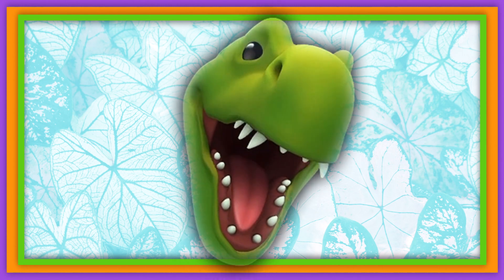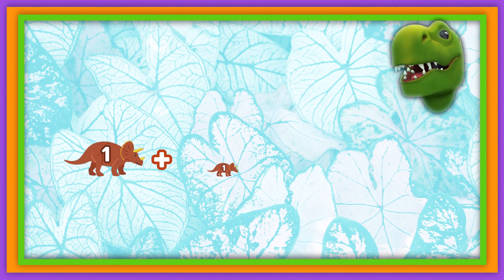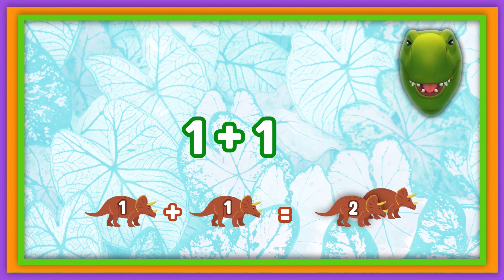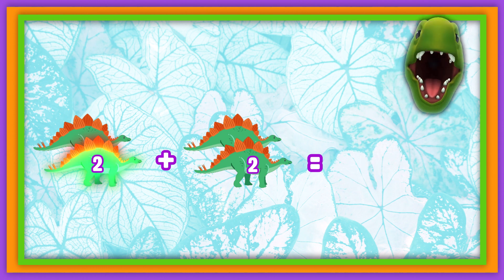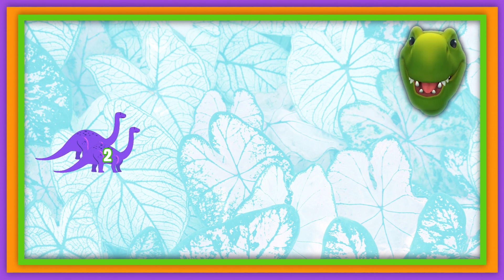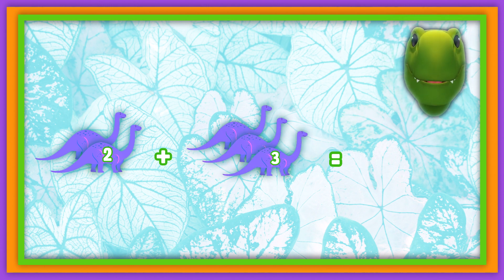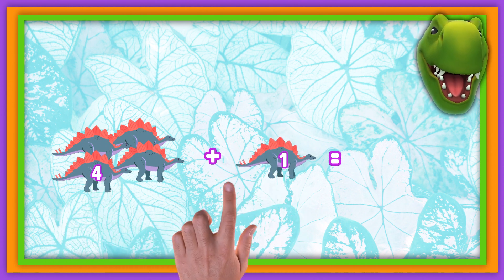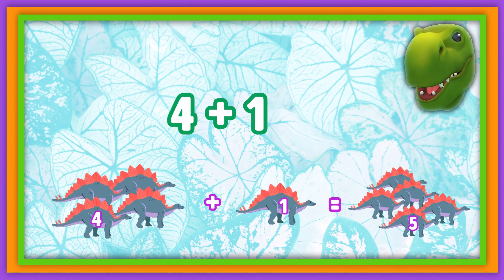Learn Math With Dinosaurs | Dinosaur Math for Kids | Addition & Counting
Learn addition while counting dinosaurs with Mr. Dinosaur!

T-Rex, Brontosaurus, Stegosaurus, Triceratops, and a Velociraptor!

Math Equations for Kids:
1 + 1 = 2
2 + 2 = 4
2 + 3 = 5
4 + 1 = 5

Let's go!!